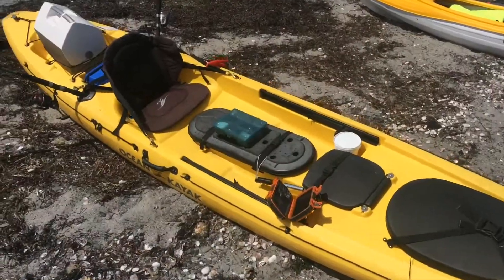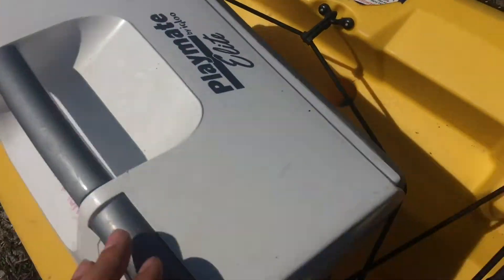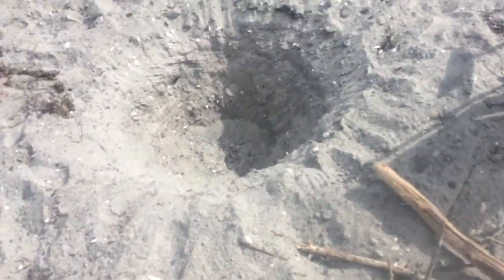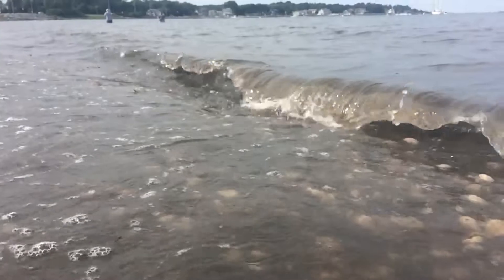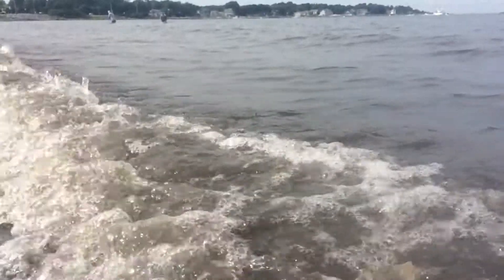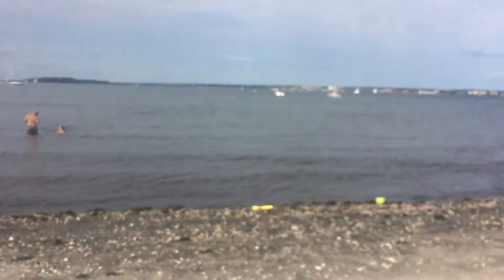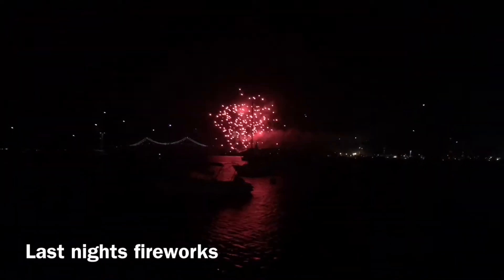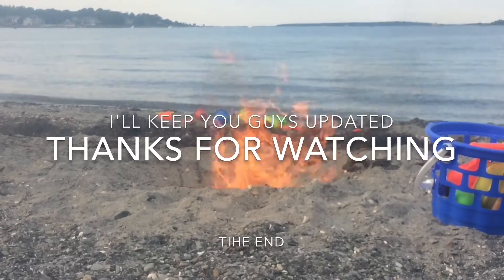SUMMER DAYZ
Great day at the beach even though conditions weren't great for fishing. I'll keep you guys updated!!